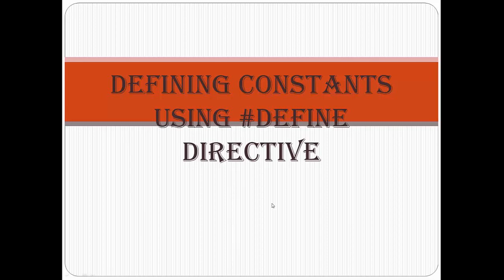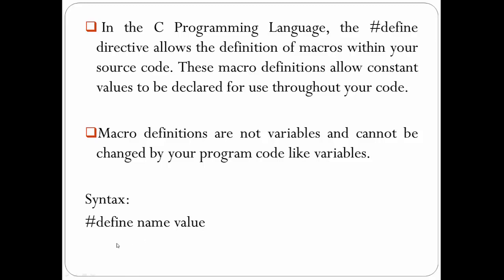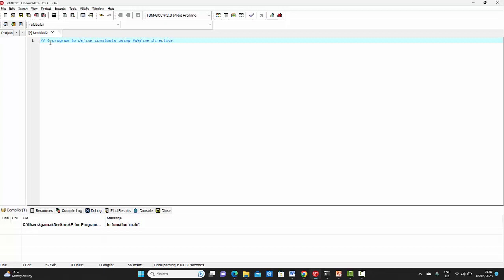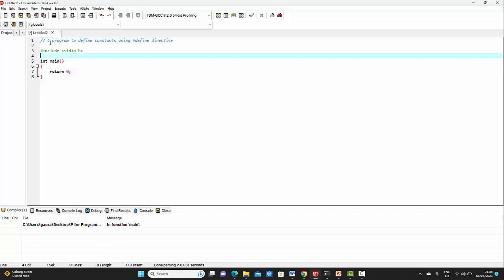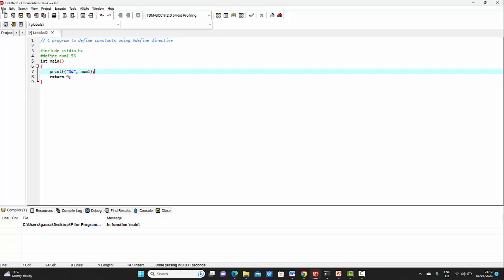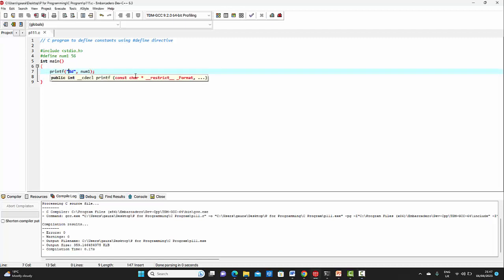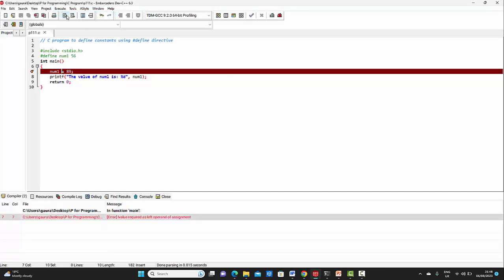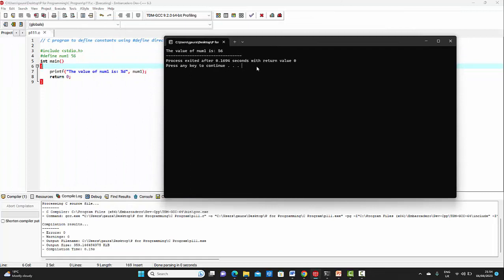Lecture 7 Defining constants using define directive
This lecture will help us understand how to define integer constants in C using the define preprocessor directive.